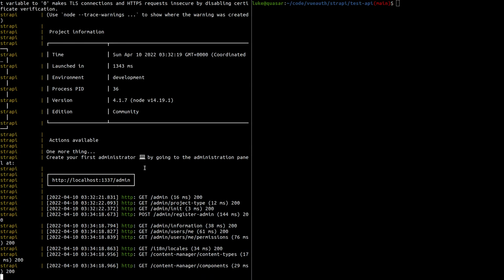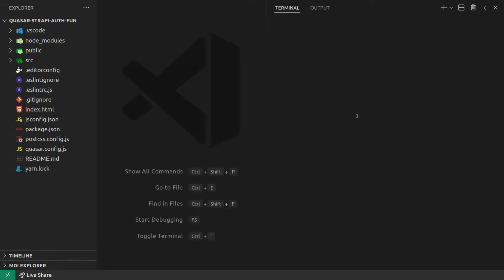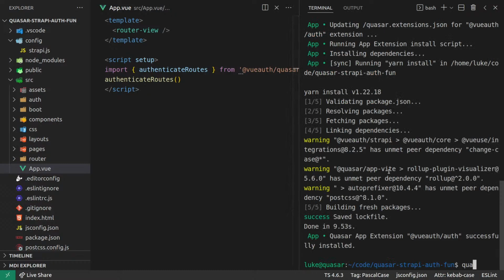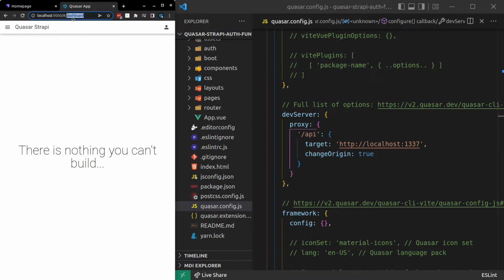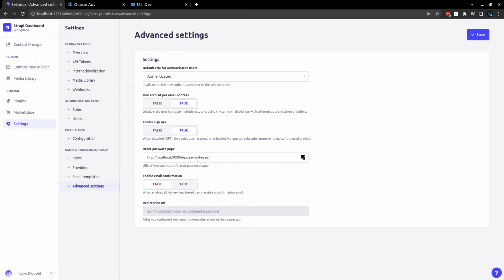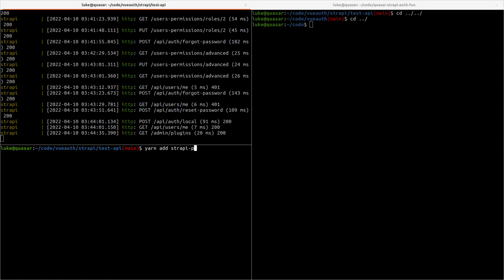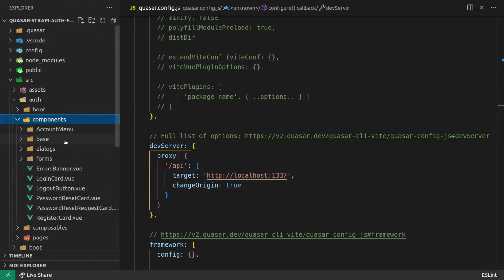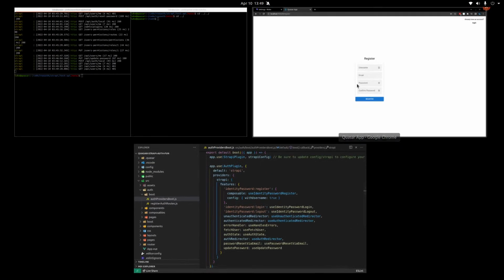Authenticate Quasar With Strapi With VueAuth!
Phew, it's done! VueAuth now supports strapi ;)